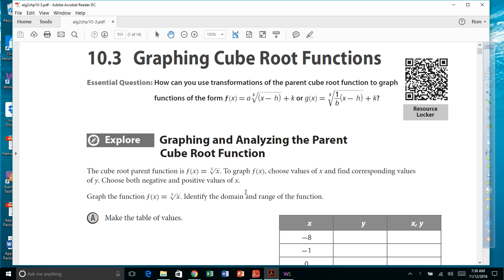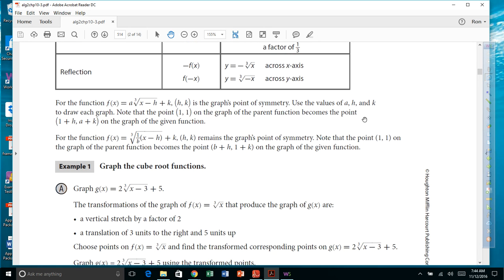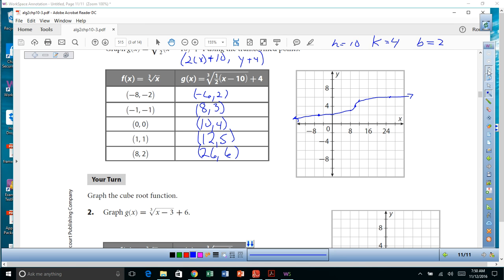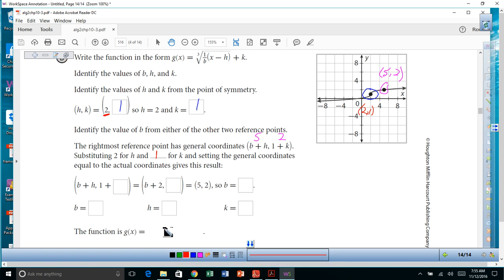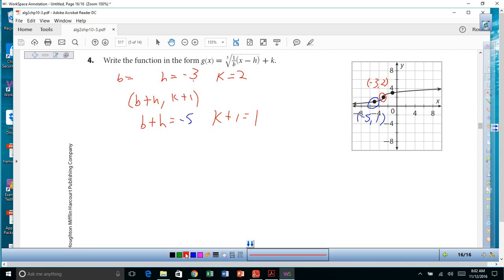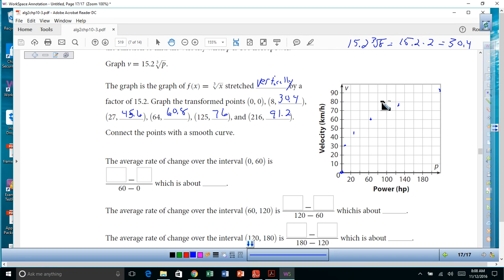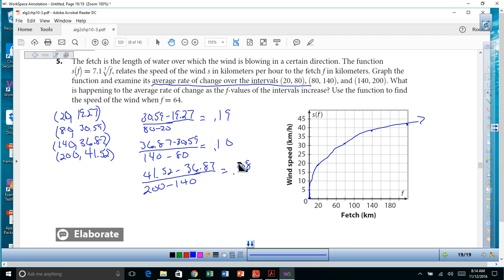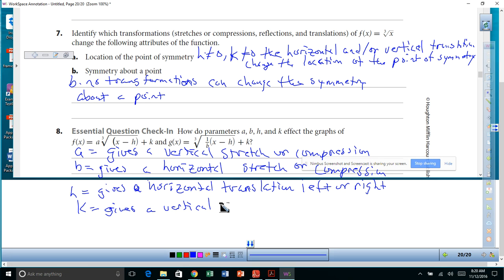alg2lesson10 3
lesson 10-3
Graphing Cube Root Functions
Algebra 2